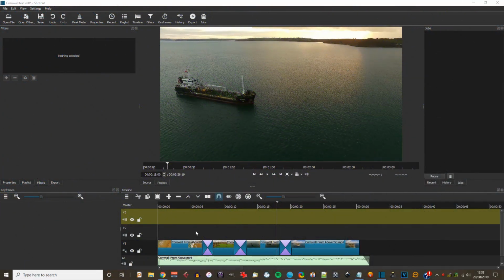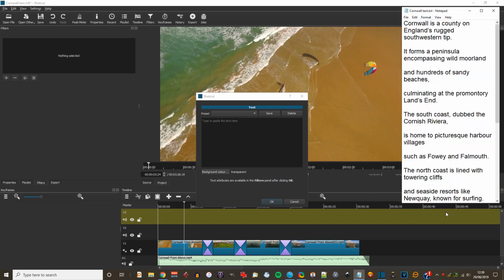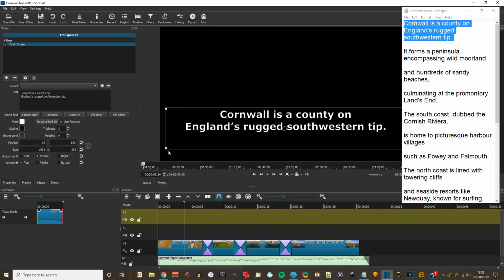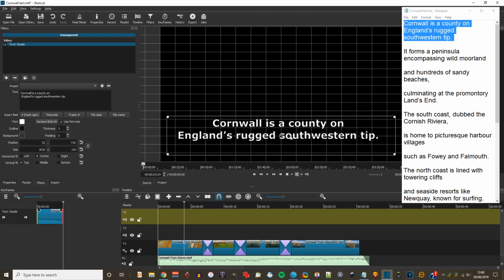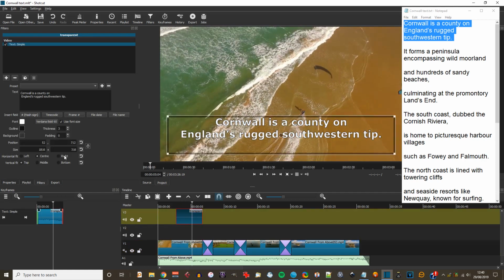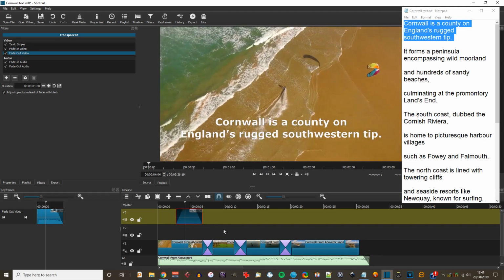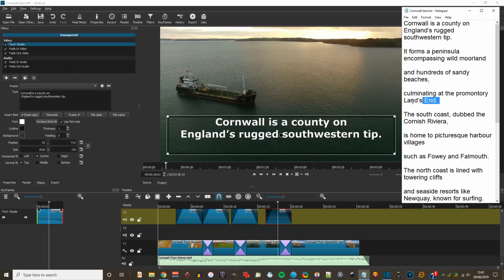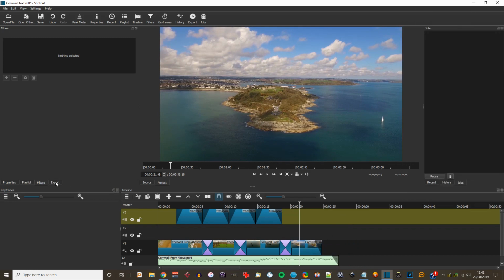Add TEXT to your videos with SHOTCUT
A 4-minute tutorial showing how to add text to your videos in SHOTCUT, the open source video editor. The technique involves placing your text on a separate clip and on a higher track than your main video. This makes it easy for you to position the text when and where you want it - and also allows you to add fade-ins and fade-outs if required.